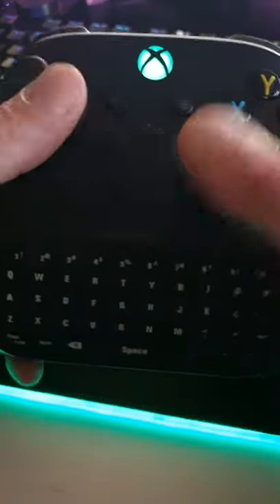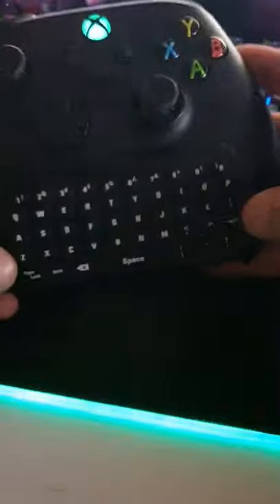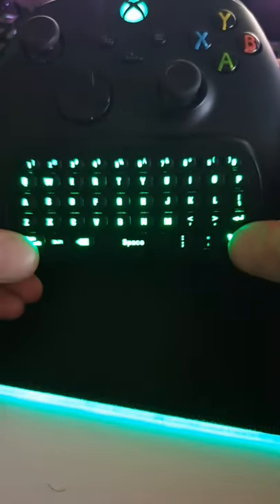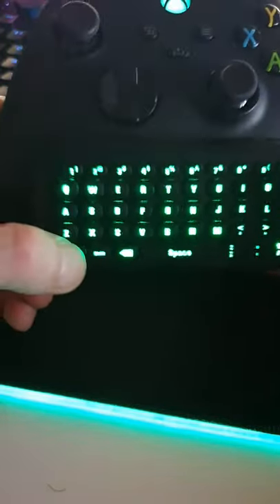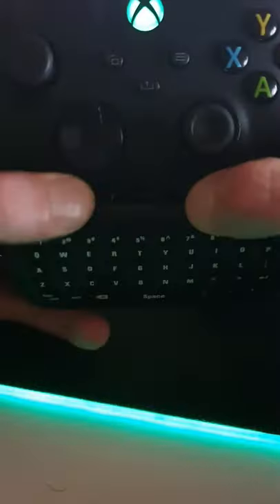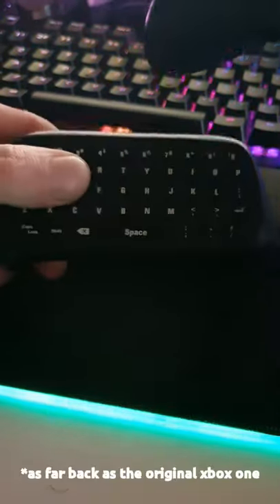this makes typing easier on Xbox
Want to know how to type on Xbox faster? This has got to be the easiest and quickest way to type on your Xbox. If you hate using the controller's joysticks like me, give this bad boy a shot! They work with the Xbox One and Xbox Series S/X controllers.